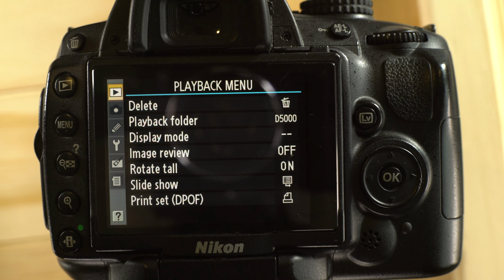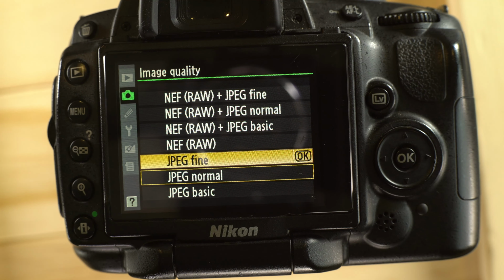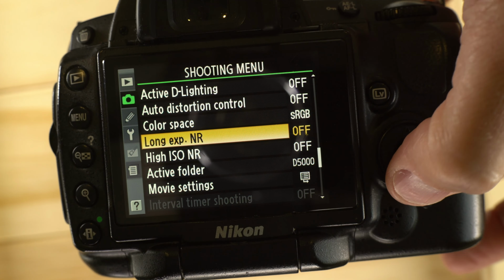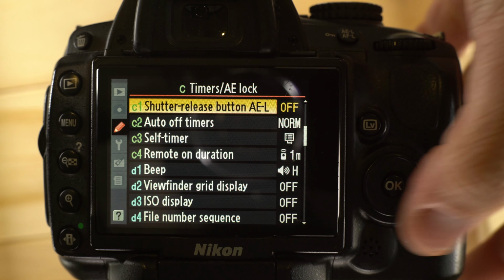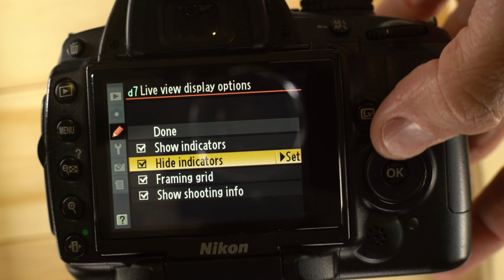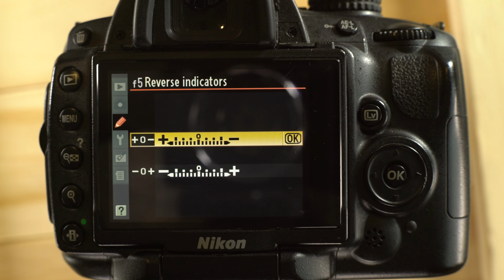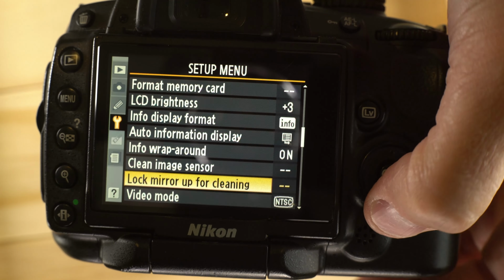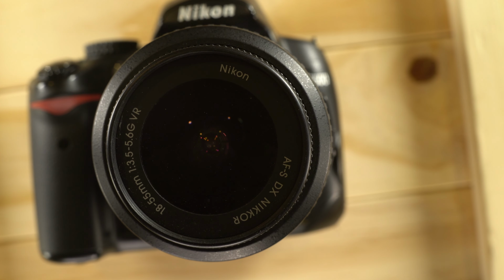Nikon D5000 Video 3: Menus | Playback, Shooting, and Setup Menus, Custom Functions, and What They Do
The Nikon D5000, a 12.3-megapixel, APS-C DSLR from 2009, has limited features by today's standards; however, it remains a highly capable camera with am sensor resolution for most projects and most photographers. The D5000 features many nice design perks like a flip-out, rotating screen and myriad buttons that make accessing common features easy.

This three-part series provides a near-complete guide to how to use the Nikon D5000. Video 1 looks at the features and details where all of the buttons are while discussing in brief what they do. Video 2 covers the majority of the camera's operation including how to take photos. video 3 provides an in-depth look at all the menu items and custom functions and details how each of them affect your photography.

Video Index:
0:00 - Intro
0:10 - Skip the Intro
1:00 - Playback Menu
2:40 - Shooting Menu
10:02 - Custom Settings Menu
10:16 - AF-area
10:37 - AF Assist Illuminator
10:58 - Live View AF
11:43 - Rangefinder
11:57 - EV Steps
12:26 - AE-L locks when AF is locked
13:03 - Auto-off Timers
13:45 - Self-timer
14:12 - Remote-on Duration
14:47 - Beep
15:13 - Viewfinder Display Grid
15:24 - ISO Display
15:31 - File Number Sequence
15:40 - Exposure Delay Mode
15:57 - Date Imprint
16:05 - Live View Display Options
16:43 - Flash Control for Built-in Flash
17:37 – Flash Auto Bracketing
18:02 - Assign FN Button Functions
18:46 - Assign AE-L/AF-L Button
19:38 - Reverse Dial Rotation
19:54 - No Memory Card
20:27 - Reverse Indicators
20:50 - Setup Menu
27:18 - Retouch Menu
27:58 - Recent Settings
28:52 - Like this Video and Subscribe to the David Hancock Channel

Nikon D5000 Video 2: Operation | Shooting Modes, Taking a Photo, Metering, SD Card, Battery, and Use